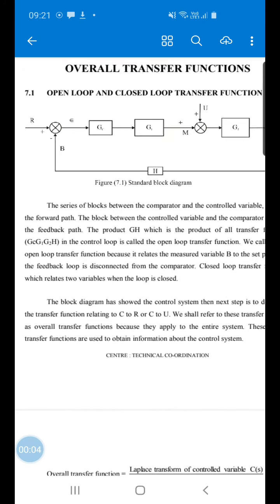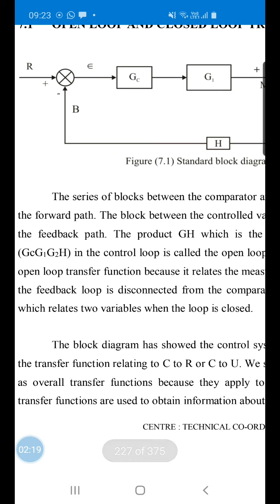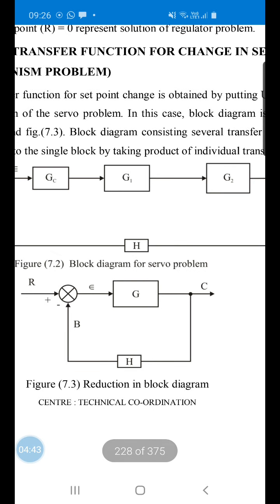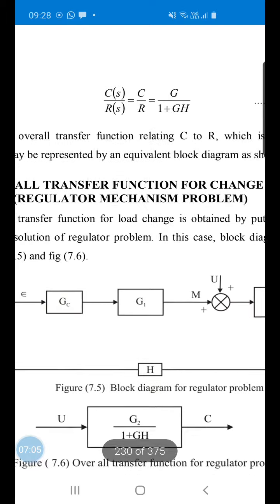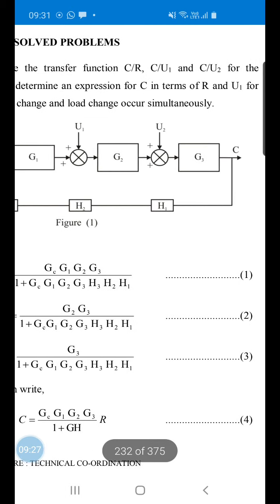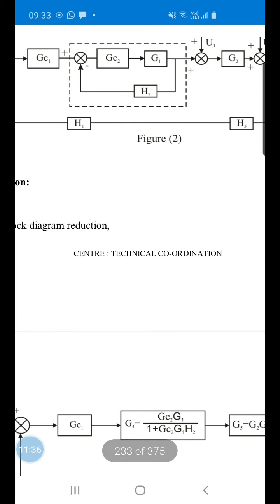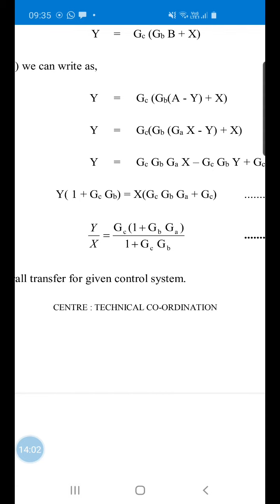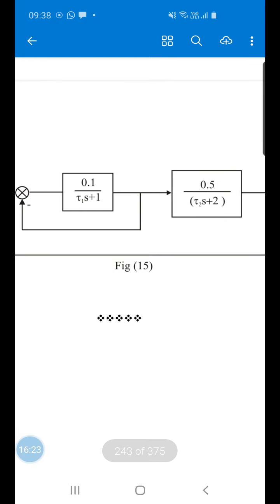TE Chemical - PDC - Overall Transfer Function - Dr. K T Jadhav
PDC - OverallTransferFunctions.mp4